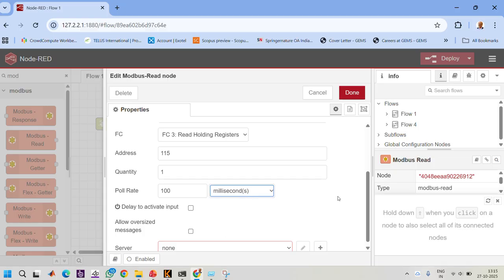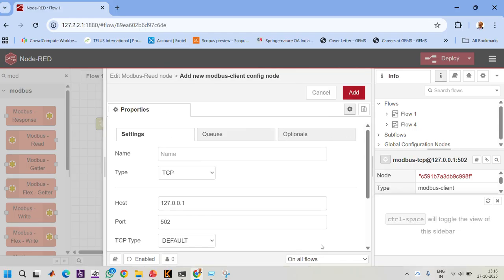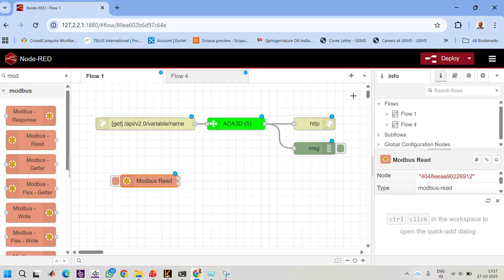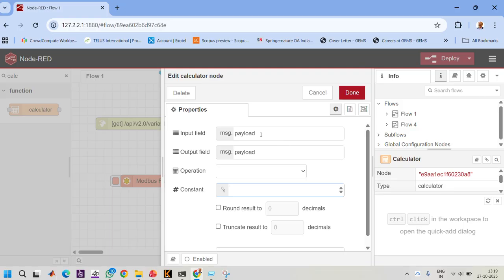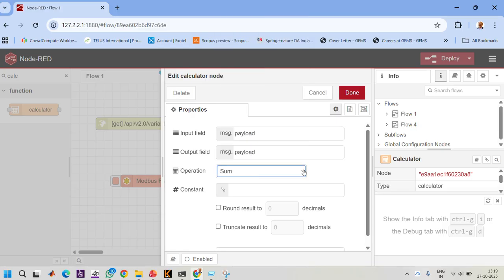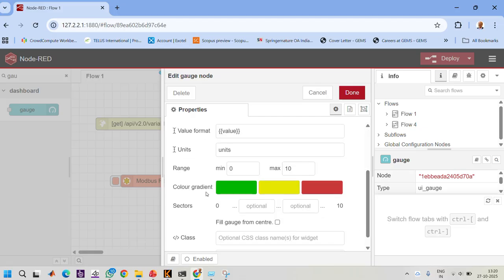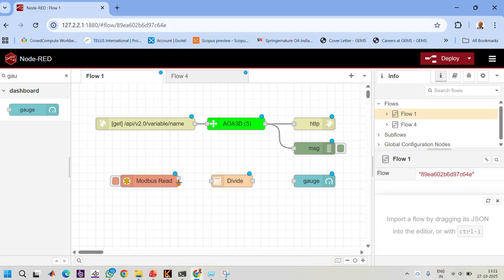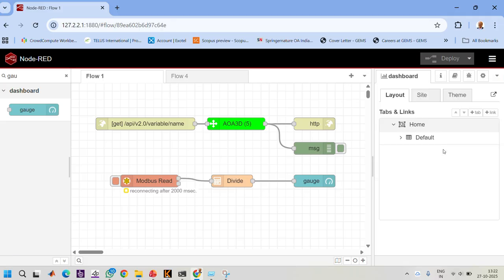🎛️ Node-RED Animation for Schneider IIoT | Complete Tutorial + Dashboard Visualization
Welcome to this practical tutorial on creating Node-RED animations for Schneider Electric IIoT applications.
In this video, we demonstrate how to design real-time animated dashboards, integrate live device data, and visualize industrial processes with Node-RED, a powerful flow-based development tool.

✔ Introduction to Node-RED for Industrial Automation
✔ Creating animated dashboard elements (gauges, indicators, tanks, valves, motors)
✔ Connecting Schneider IIoT devices using MQTT / Modbus
✔ Designing real-time visualization flows
✔ Using UI nodes for animations
✔ Linking PLC/RTU data to dynamic dashboard components
✔ Live testing with Schneider EcoStruxure IIoT
✔ Best practices for IIoT visualization

📡 Suitable For

IIoT Engineers

SCADA Developers

Schneider Electric Platform Users

Automation Students & Professionals

Node-RED Developers

PLC/RTU Integration Enthusiasts

Node-RED

Schneider Electric IIoT / EcoStruxure

MQTT Broker / Modbus Interface

Dashboard UI Nodes

PLC/RTU Live Data Simulation

🏭 Real-Time Animation Examples

🚦 Status Indicators
⚙️ Motor/Valve Animation
📊 Sensor Trends
💧 Tank Level Animation
📈 Dynamic Gauge Indicators

📌 Topics Covered

Node-RED • IIoT • Schneider Electric • EcoStruxure • Modbus • MQTT • PLC Communication • SCADA Visualization • Dashboard Animation • Industrial Automation

IIoT, SCADA, PLC, Schneider Electric, Automation Tools, and Node-RED Projects.